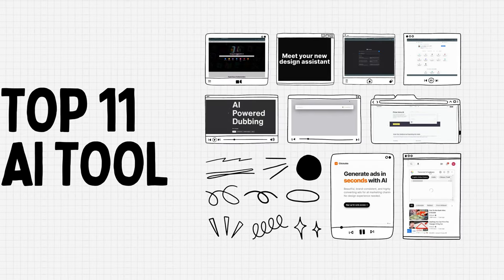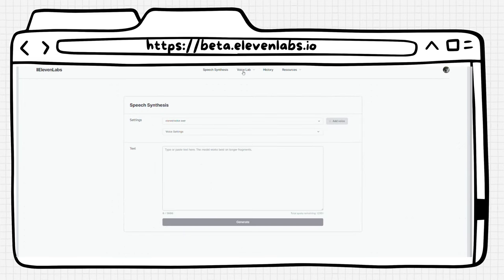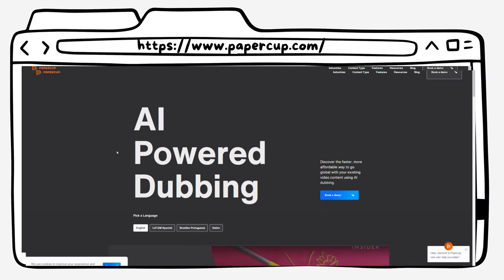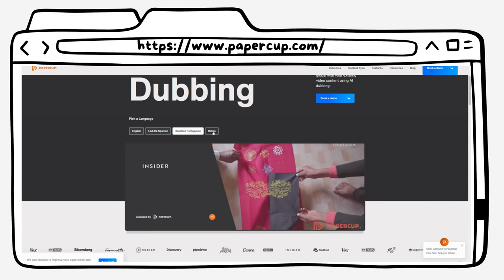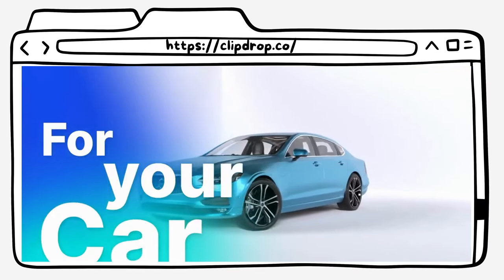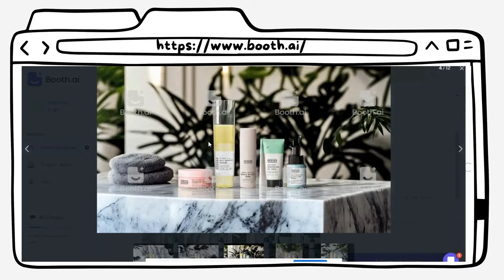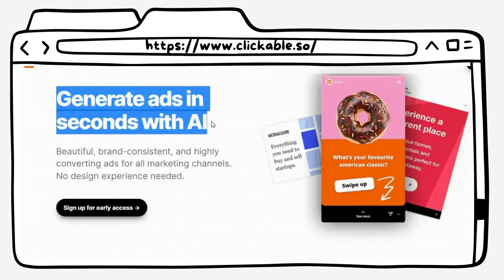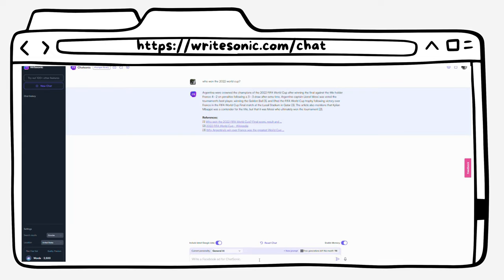11 NEW AI TOOLS That Will Blow Your Mind. (MUST SEE)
We're going to be talking about 11 of the best AI tools. These tools will help you automate your work and help you get more done in a shorter amount of time. So be sure to check out this video and see which AI tool is the perfect fit for you!

Timestamps:
0:00 Intro
0:07 AI Tool ( 1 )
0:26 AI Tool ( 2 )
0:44 AI Tool ( 3 )
1:04 AI Tool ( 4 )
1:43 AI Tool ( 5 )
2:01 AI Tool ( 6 )
2:20 AI Tool ( 7 )
2:38 AI Tool ( 8 )
2:55 AI Tool ( 9 )
3:14 AI Tool ( 10 )
3:33 AI Tool ( 11)